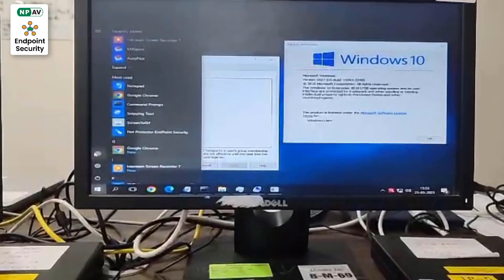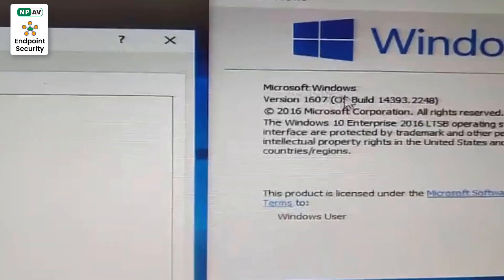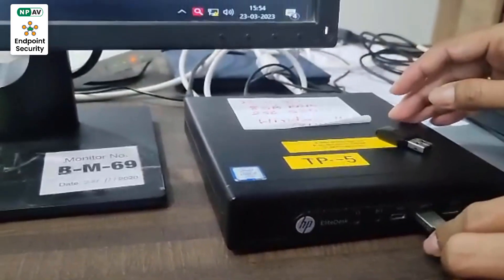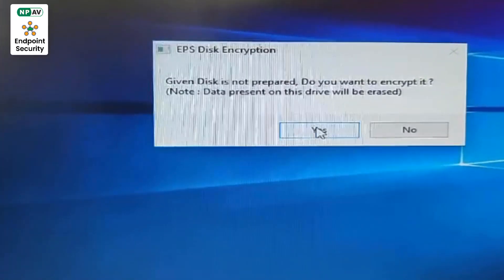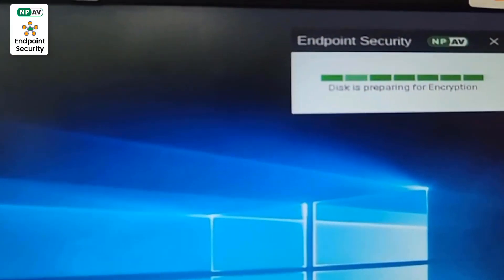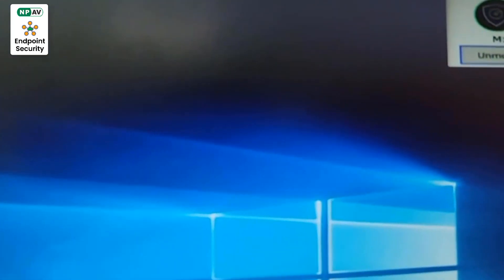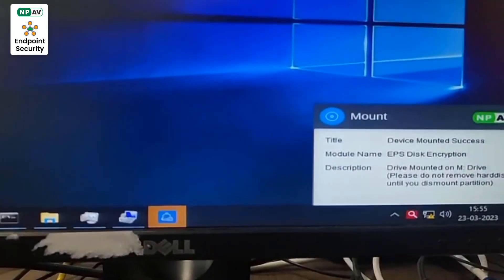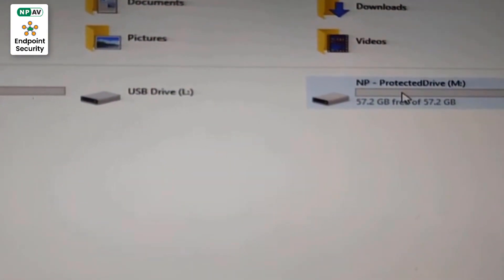Net Protector EPS - Enforce Disk Encryption Auto-prepare (Windows 10 Enterprise) LTSB Ver 1607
Here is the detailed step by step demo for
Net Protector End Point Security Disk Encryption.Auto prepare (Windows 10 Enterprise) LTSB Ver 1607.